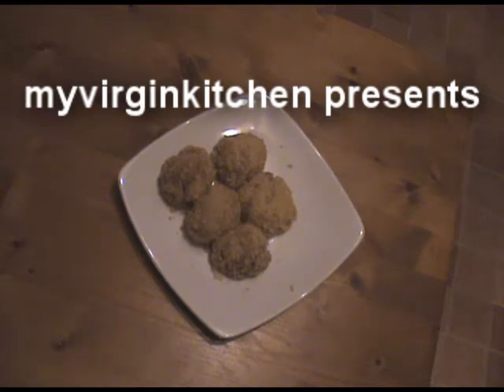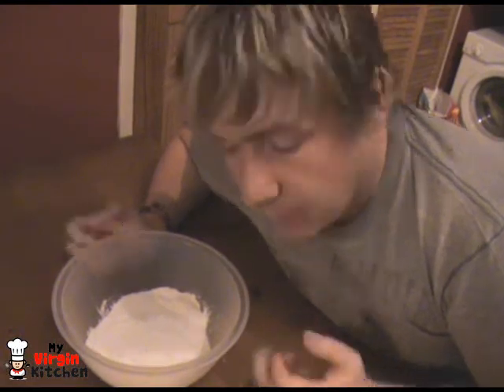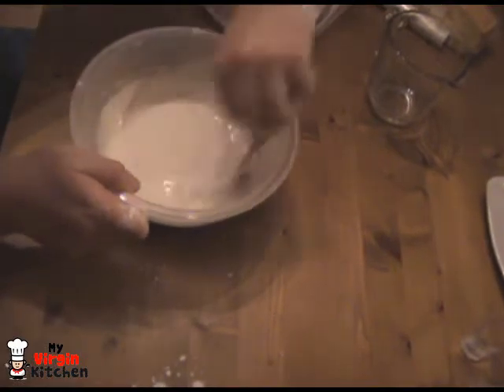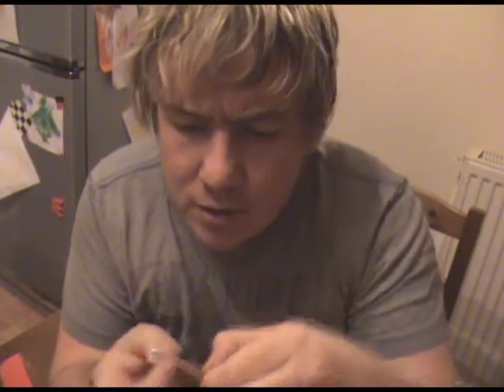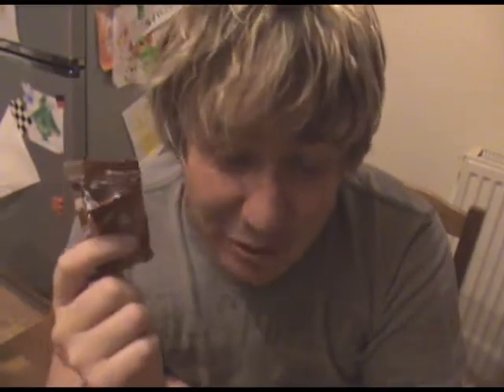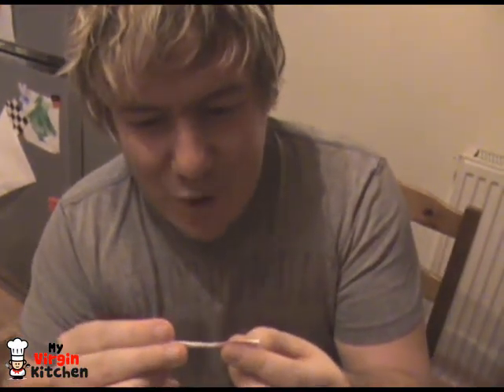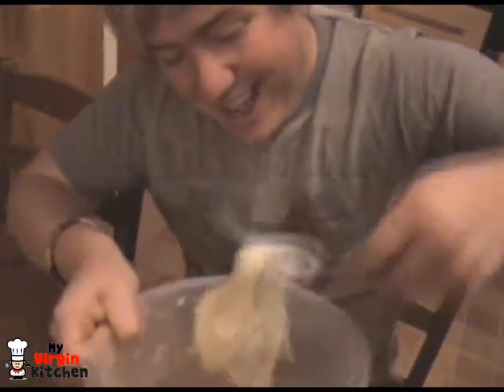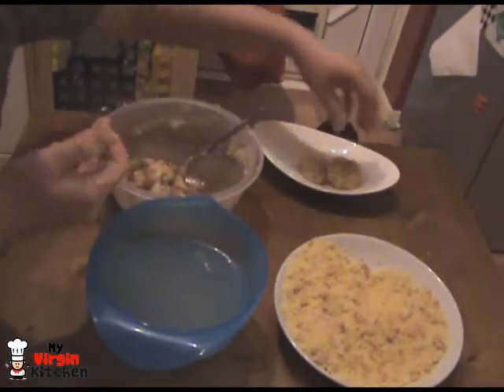Gyeongdan / Korean Sticky Rice Cakes - MYVIRGINKITCHEN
In this video I am asked to make a delicious Korean treat - sticky rice cakes (or Gyeongdan) these were incredibly good with minimal ingredients!
130g sweet rice flour
250ml water
25g sugar
1/2 tsp salt
40g choc chips
madeira cake
Bit about rice flour:
Rice flour (also rice powder) is a form of flour made from finely milled rice. It is distinct from rice starch, which is usually produced by steeping rice in lye.
Rice flour may be made from either white rice or brown rice. To make the flour, the husk of rice or paddy is removed and raw rice is obtained. The raw rice is then ground to flour. Rice flour is a particularly good substitute for wheat flour, which causes irritation in the digestive systems of those who are gluten-intolerant. Rice flour is also used as a thickening agent in recipes that are refrigerated or frozen since it inhibits liquid separation.
In Japanese, rice flour is called either komeko or mochiko.
Mochiko (sweet rice flour) is made from sweet rice, also known as glutinous rice. Despite its name, this rice has no gluten. It is called mifen in Chinese, galapong in Ilokano/Filipino and pirinç unu in Turkish. The flour is principally starch, plus a small amount of protein. The starch is waxy and makes an excellent gel.